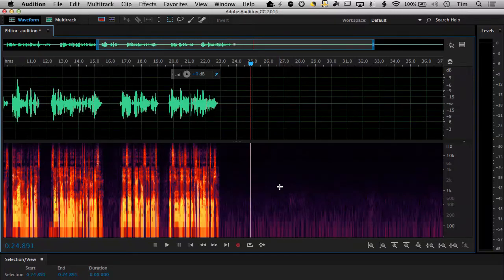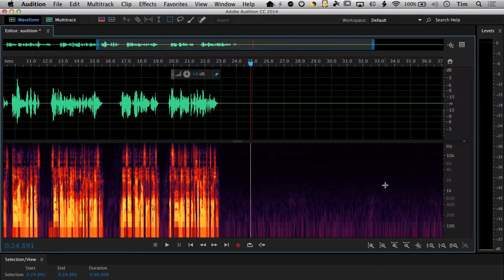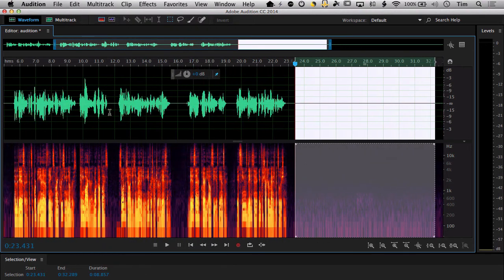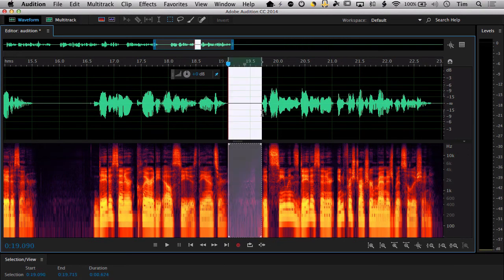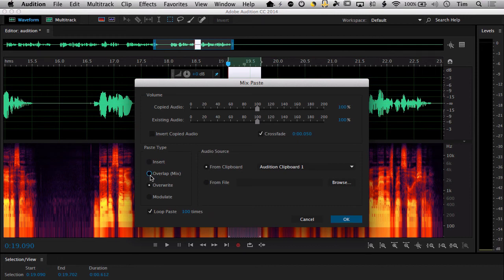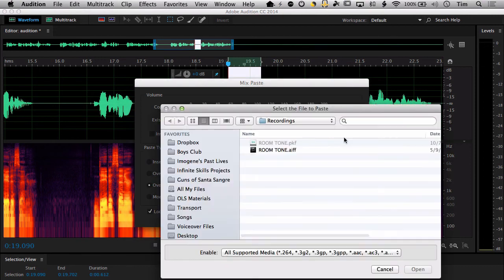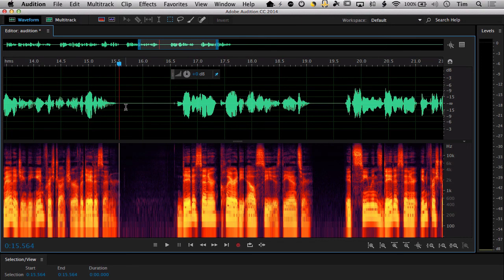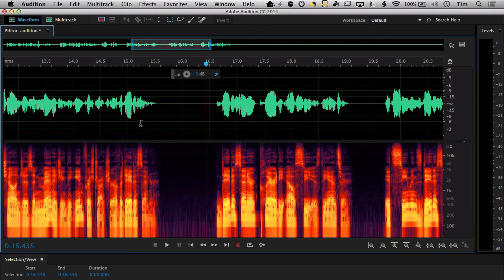Using Mix Paste in Adobe Audition for Room Tone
Here's a quick demonstration for using the Mix Paste feature in Adobe Audition for replacing unwanted sounds with room tone.  This is a great technique for cleaning up voiceover and audiobook narration without having the abrupt silence of just deleting sound.